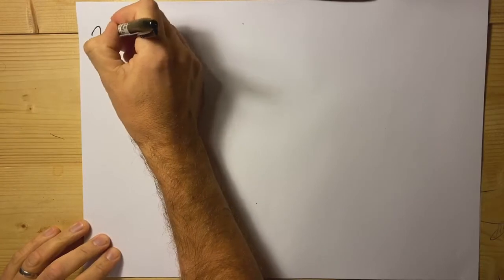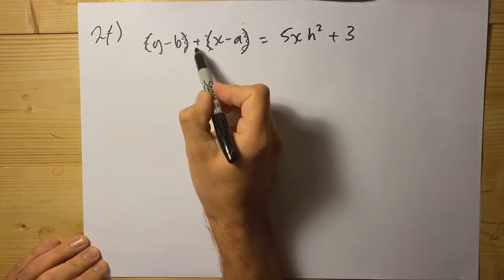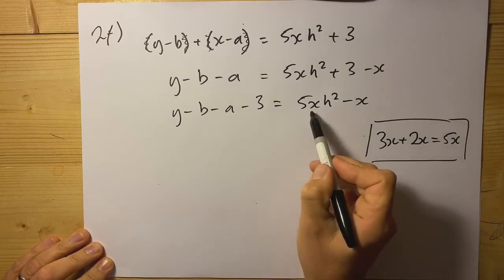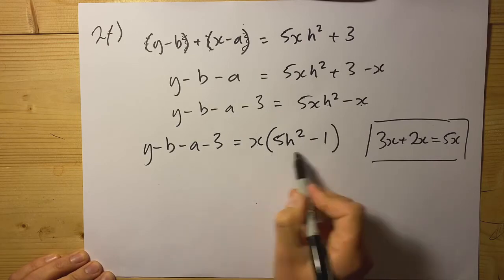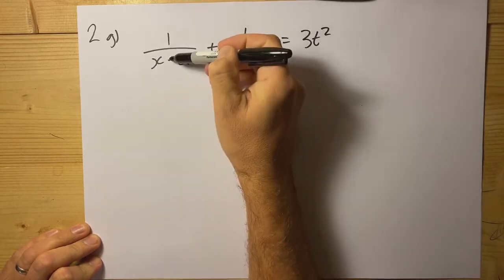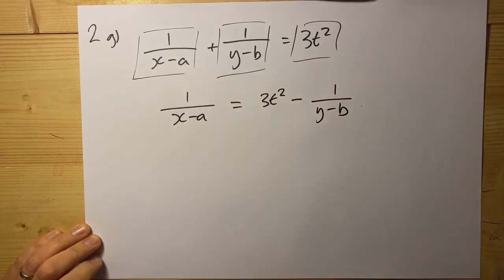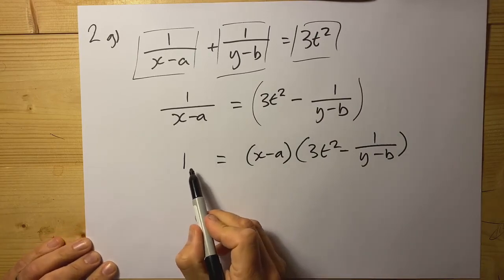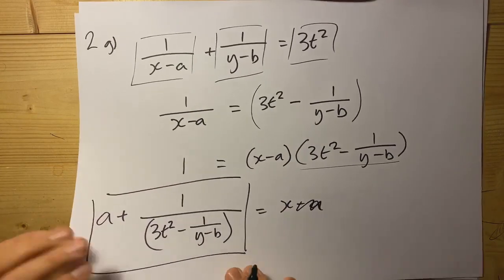LEC181 - Worksheet 3, worked examples II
Video with worked examples of rearrangements from Worksheet 3 - questions 2(f) and 2(g).